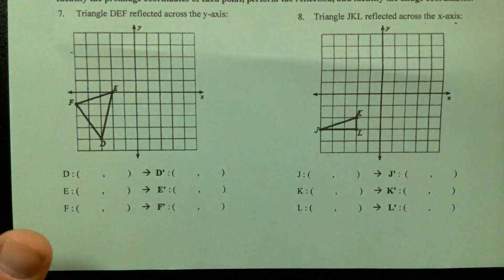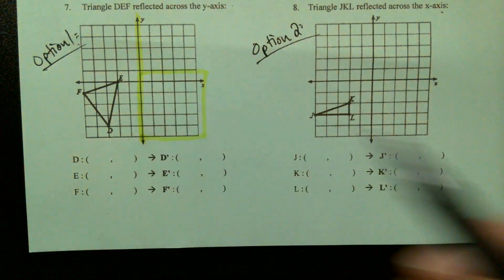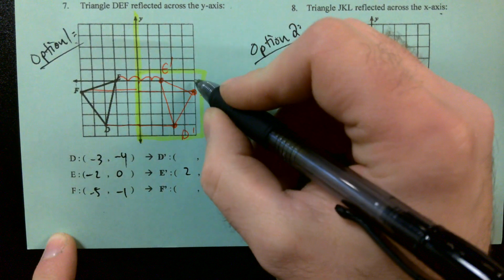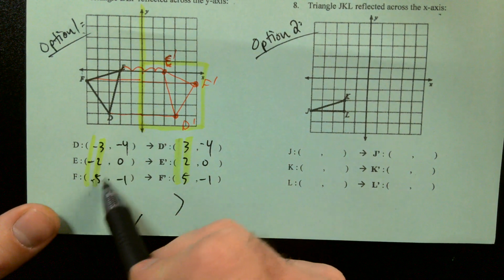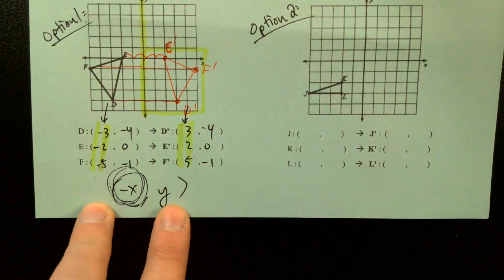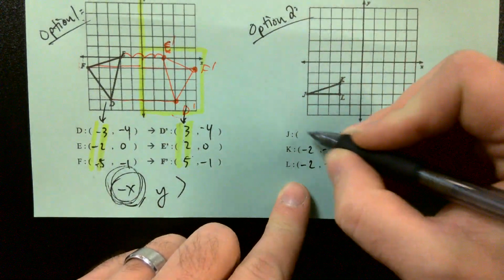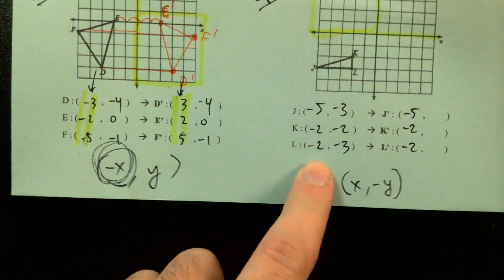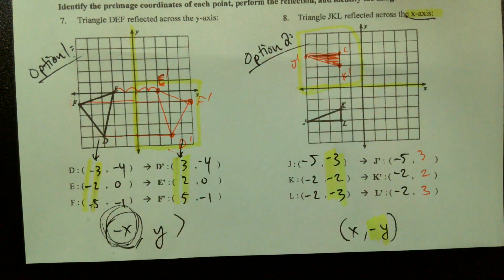WS22 Review (M8)